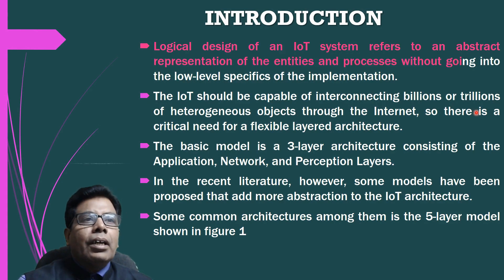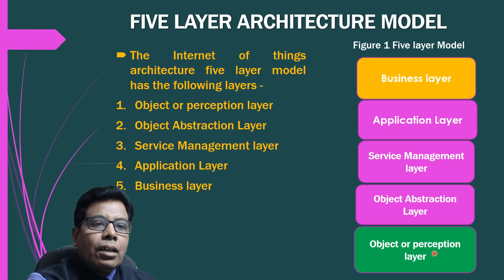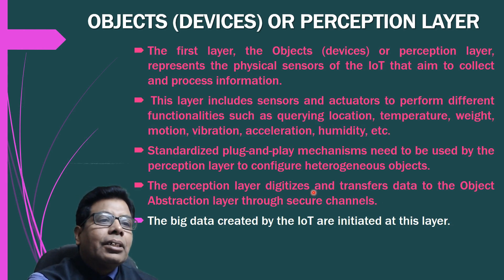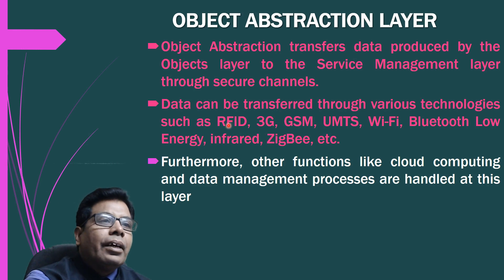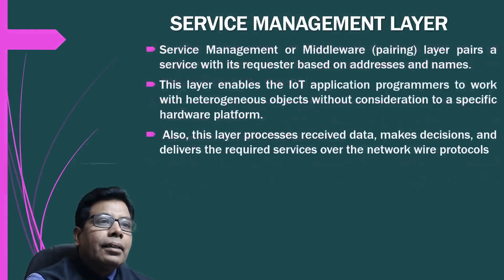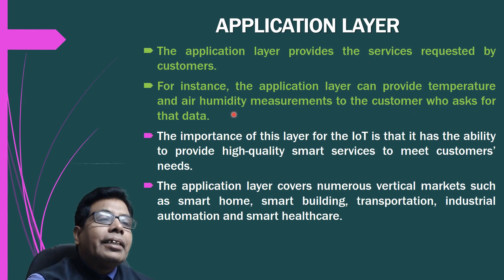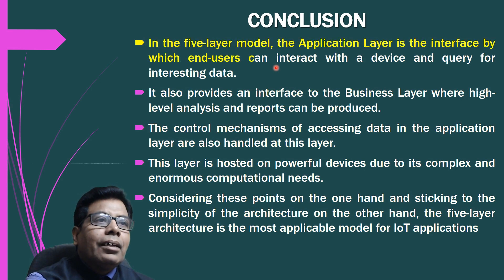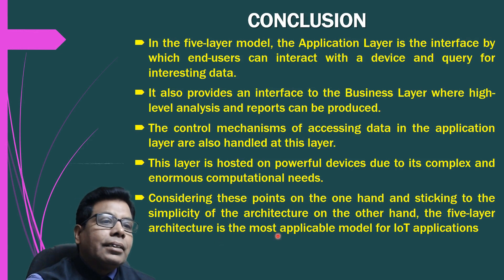IOT logical Design | Five Layer Architecture Model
In this video we have discussed about the Logical design of Internet of Things.Internet of things should be capable of interconnecting billions or trillions of
heterogeneous objects or things through internet, so there is a need of flexible architecture.The 5 layer model of the architecture for IOT is explained in details.